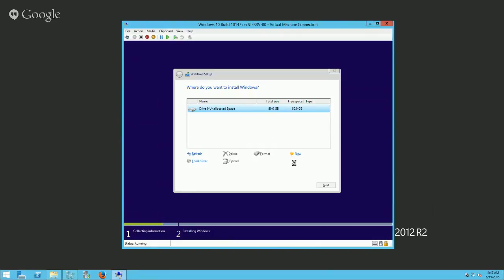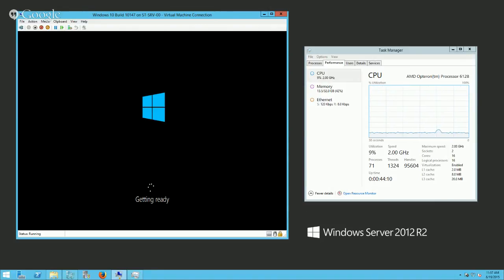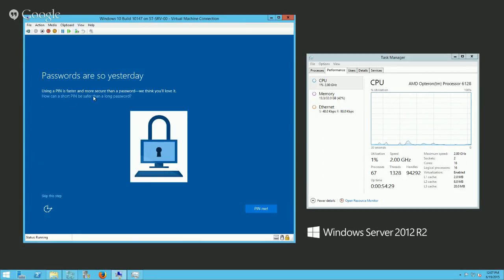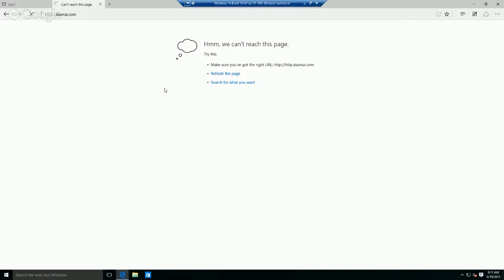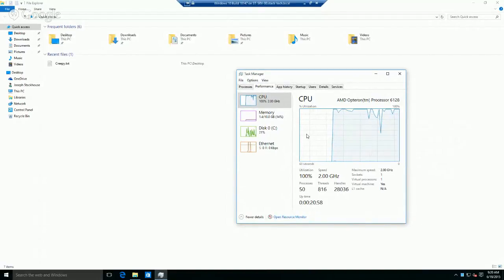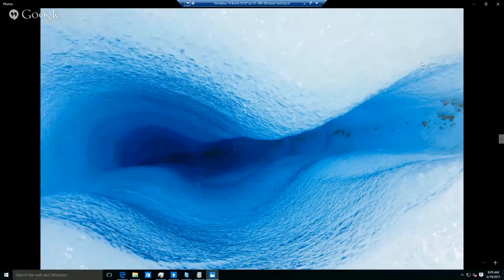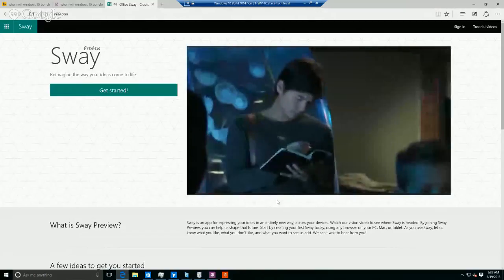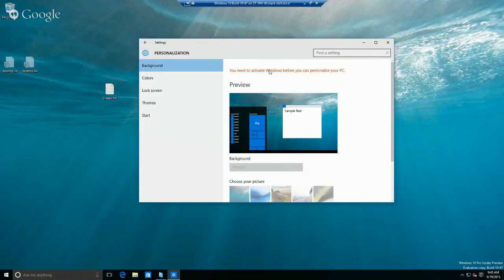Windows 10 Build 10147 Install + Review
Today we install Windows 10 build 10147 and casually mess around with it.  The OS looks very polished now, and very reactive where as previous builds seemed clunky and unfit for consumption.

Microsoft may pull off a fairly decent product to ship by July 29th.  Some of you may already notice your Windows 7/8 computers getting the reserve my copy of Windows 10 notifications.

If you wish to join us in discussion, you can hop over to WindowsForum.com's Windows 10 Preview board